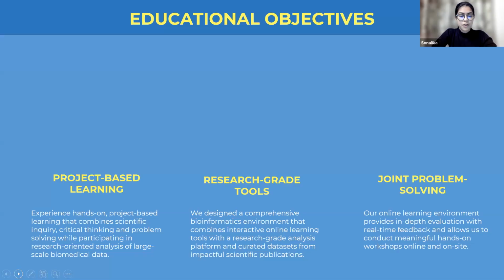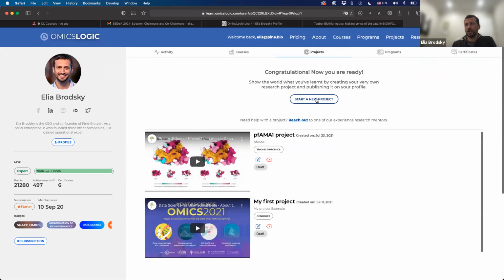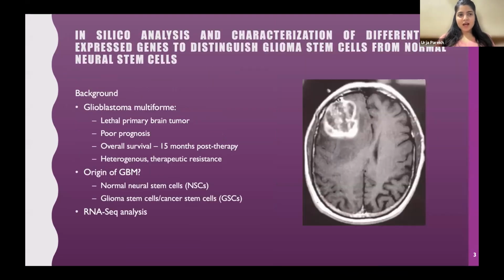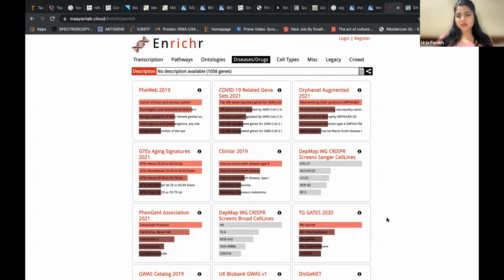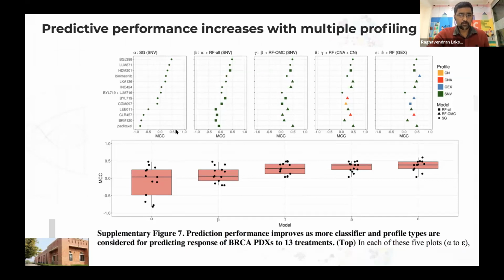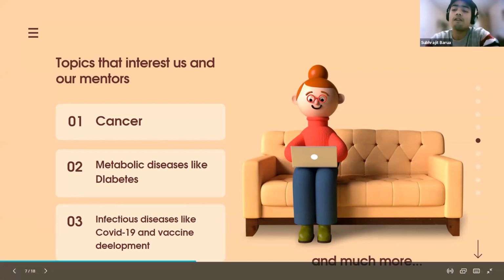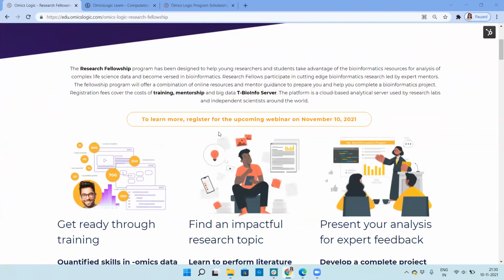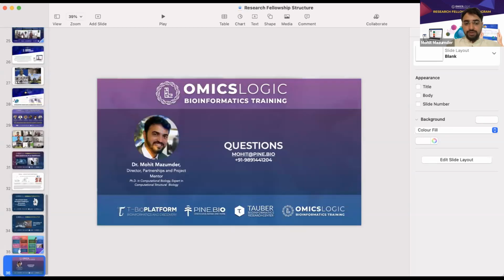Computational Biology Research Fellowship Webinar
The Research Fellowship program has been designed to help young researchers and students take advantage of the bioinformatics resources for analysis of complex life science data and become versed in bioinformatics. Research Fellows participate in cutting edge bioinformatics research led by expert mentors. The fellowship program will offer a combination of online resources and mentor guidance to prepare you and help you complete a bioinformatics project. Registration fees cover the costs of training, mentorship and big data T-BioInfo Server. The platform is a cloud-based analytical server used by research labs and independent scientists around the world.